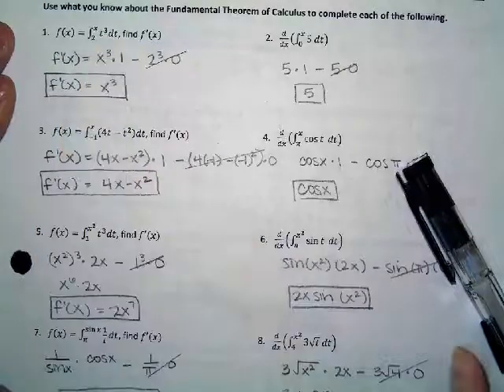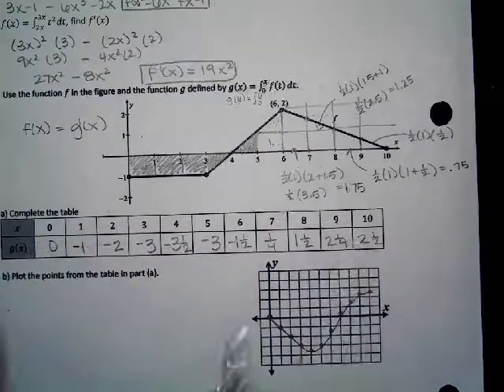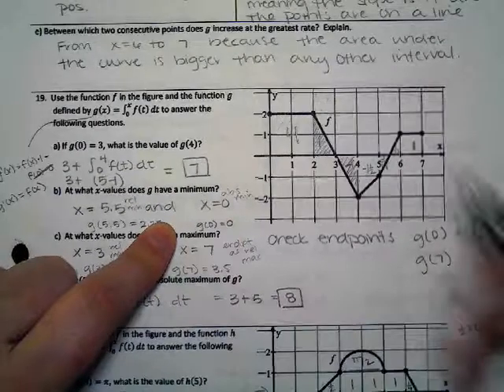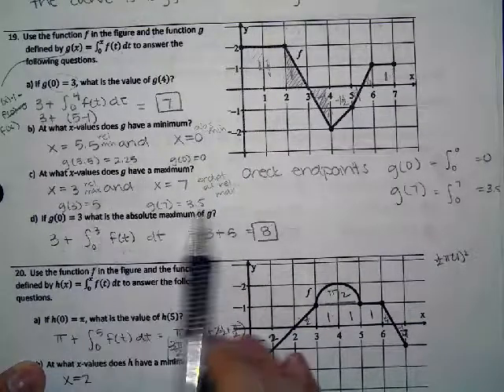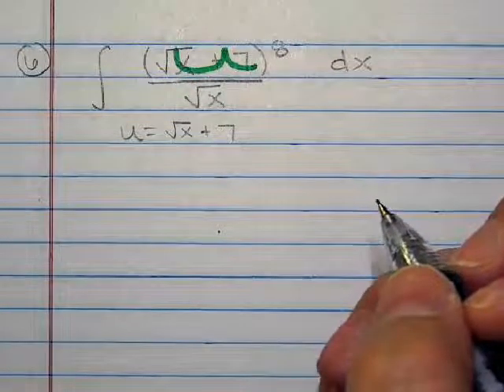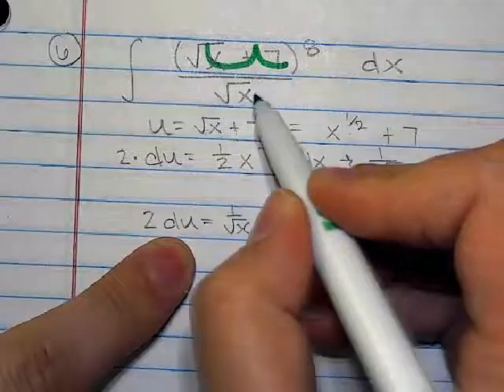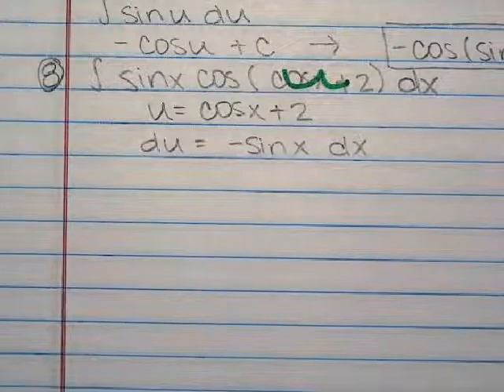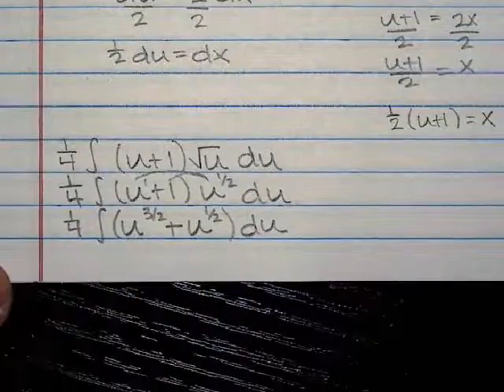U-Substitution Class Notes